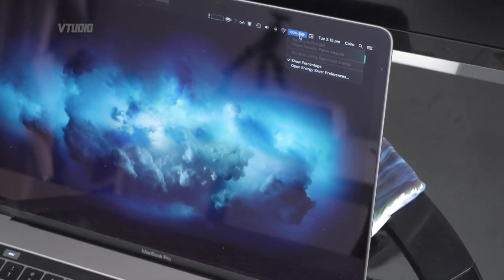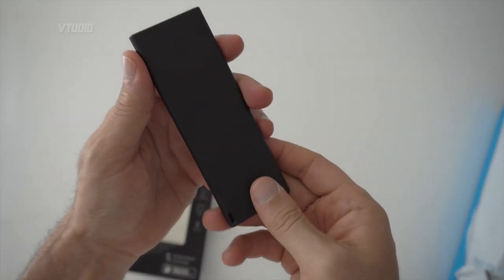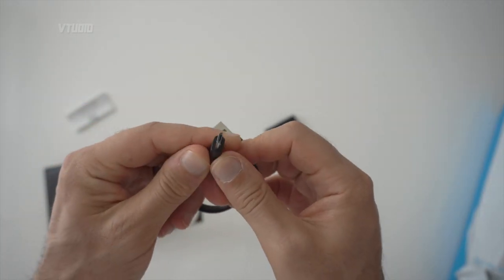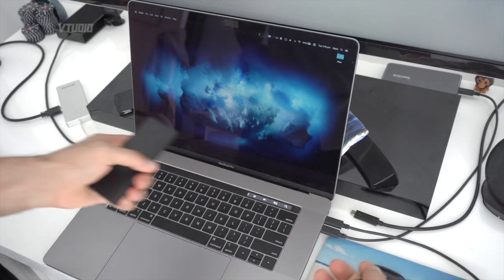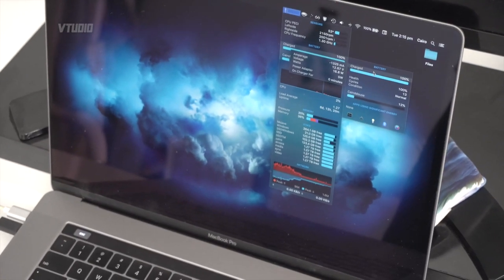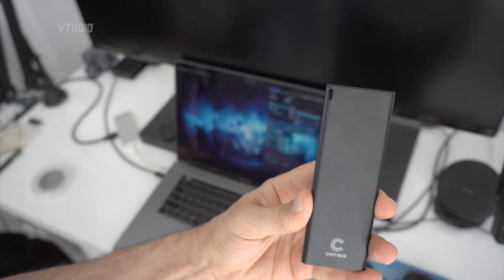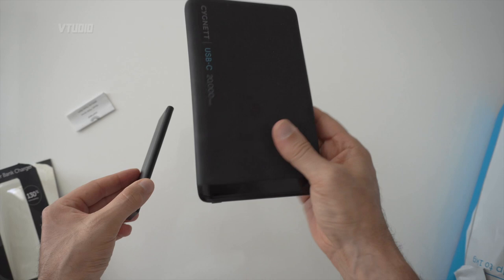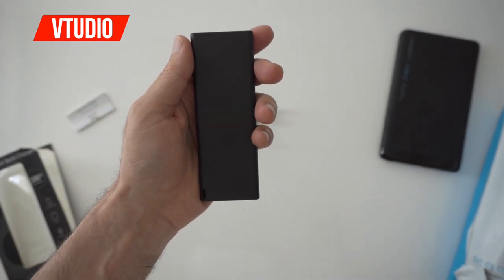Can This TINY Power Bank Charge a MacBook Pro? | Comsol Review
YES IT CAN! But just make sure to put your Mac to sleep for it to give it actual juice as using it while plugged in doesn't charge it fast enough. But considering this is usually sold for a tenner, it's a great all round piece of kit.

PROS
+ TINY
+ Cheap

CONS
- USB-A only
- Slow charging